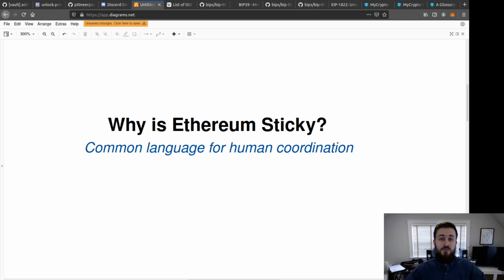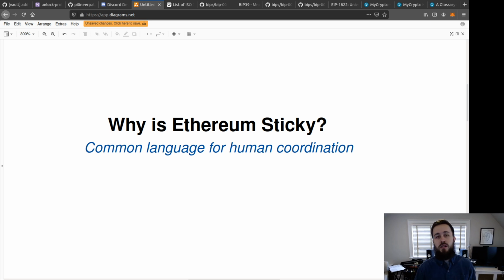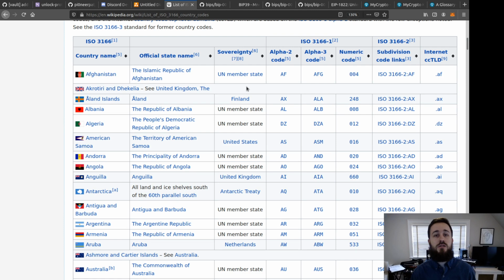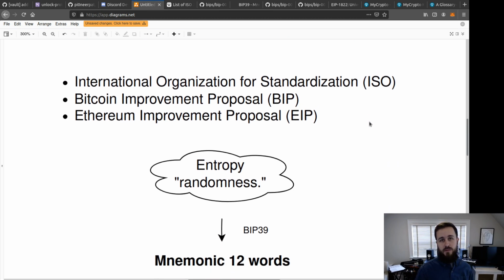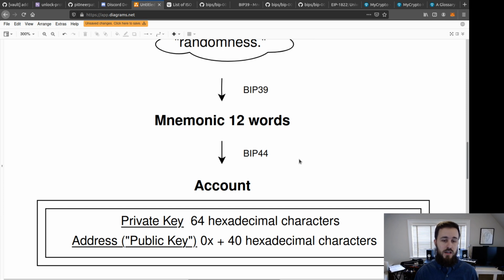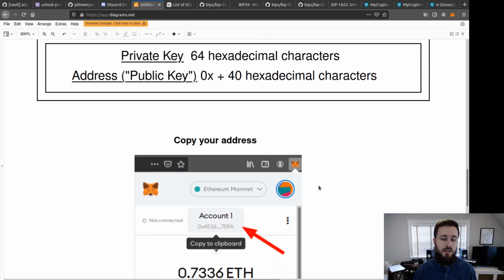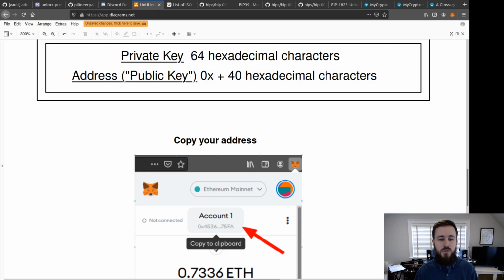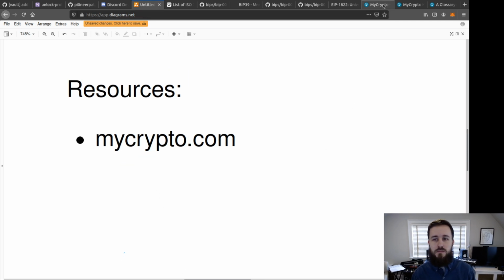5 Minute Defi #2